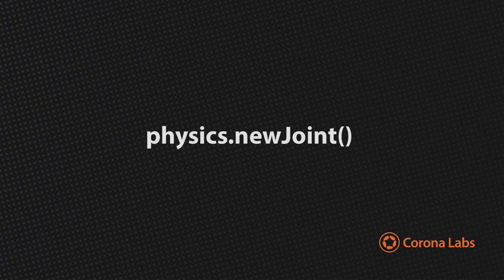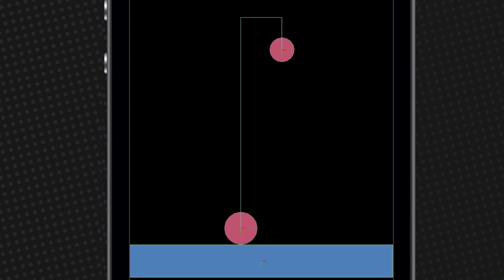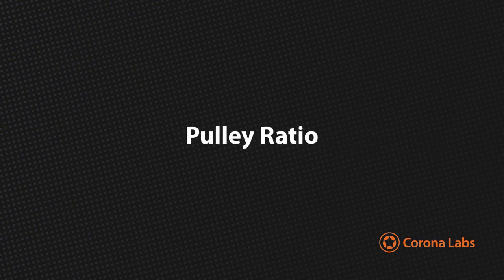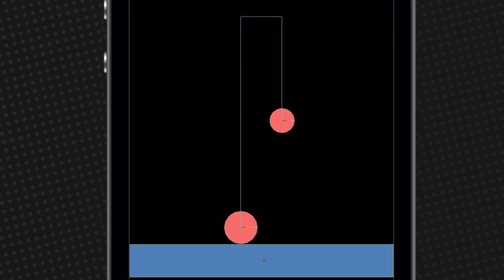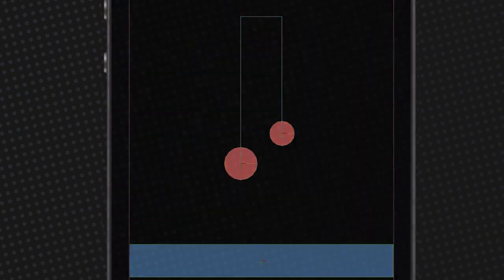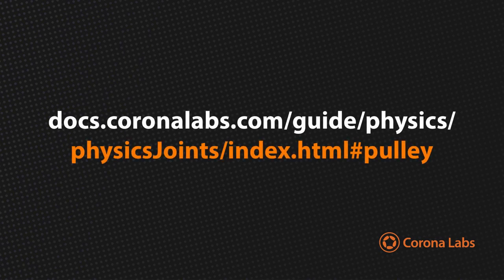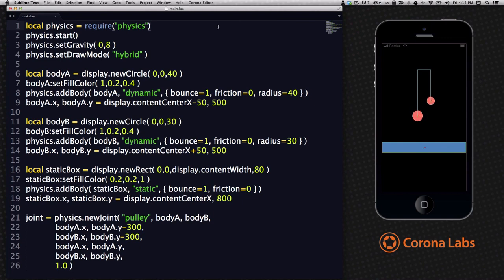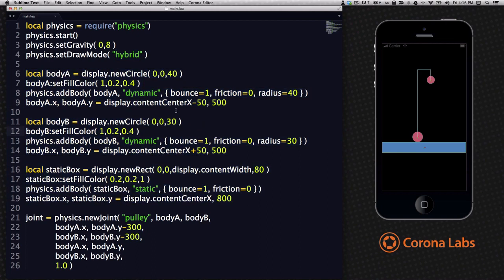Corona University Creating Pulley Joints